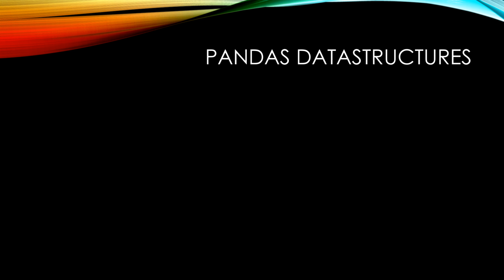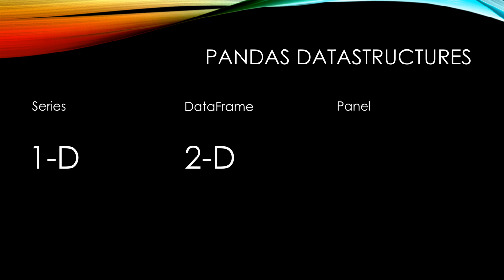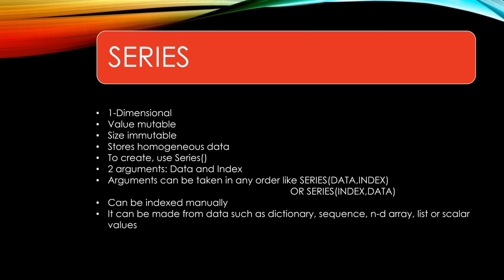pandas class 12 python infomatics practices 2024-25 cbse ip XII#ip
AKSHAY SHARMA- cbse class 12th topper 2023-24 batch
-97% - 10 cgpa - A1 grade
infomatics practices
python computer science class XII (12)
 cbse 2024-25
education
online teaching
python pandas
coding
programming